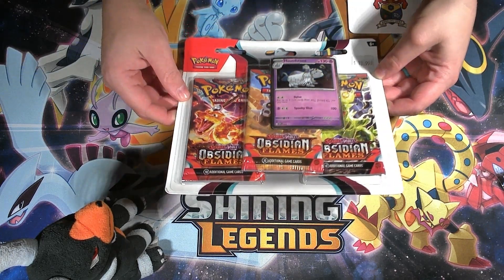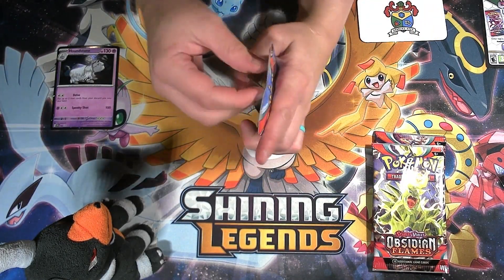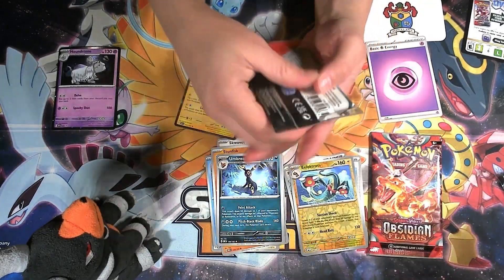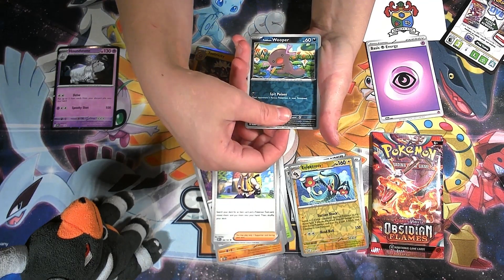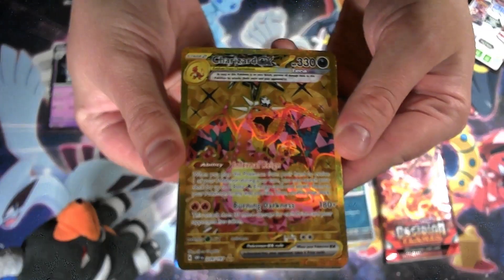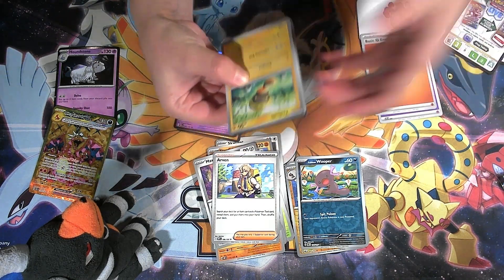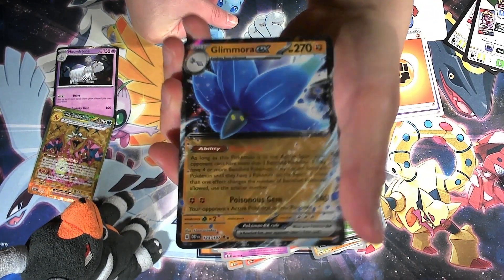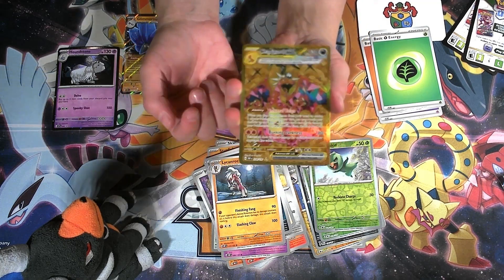Pokemon Houndstone Blister Opening!! Hitting GOLD!!!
A fun pack opening with a sparkly surprise inside!!!